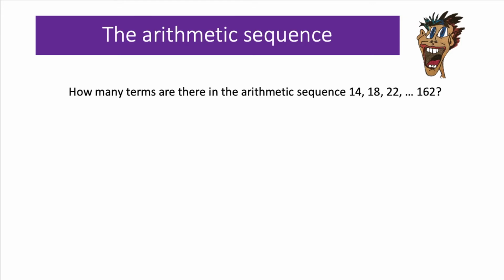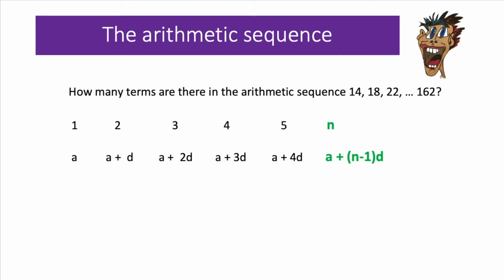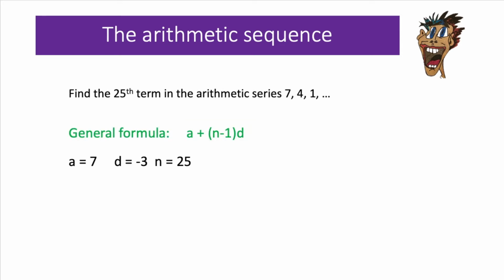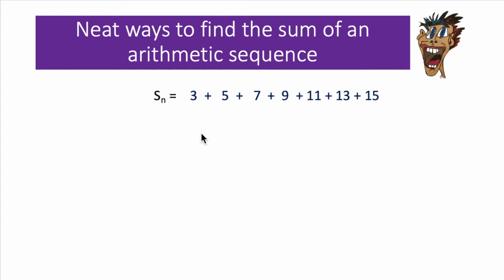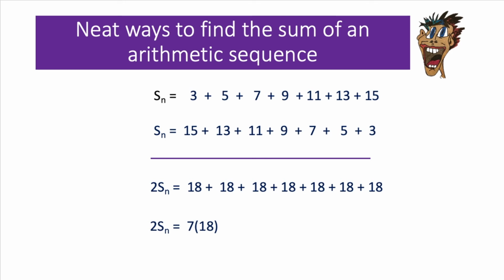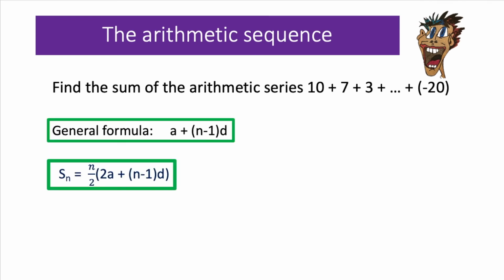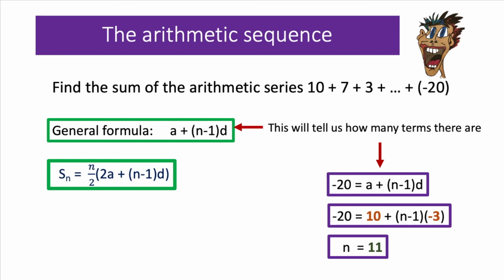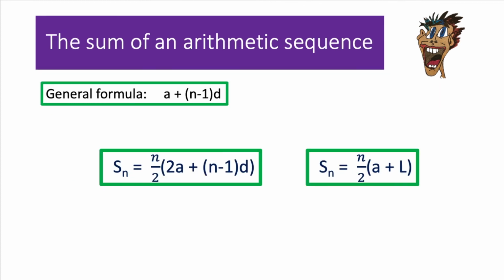The arithmetic Sequence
Second lesson. There is a typo on one sheet the Question should read 10, 7, 4 (not 3) D'oh!